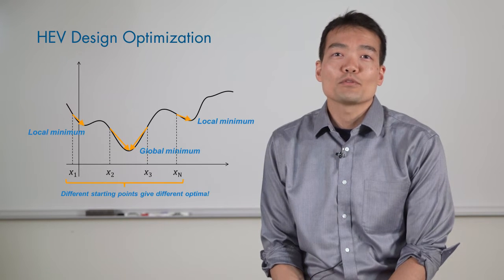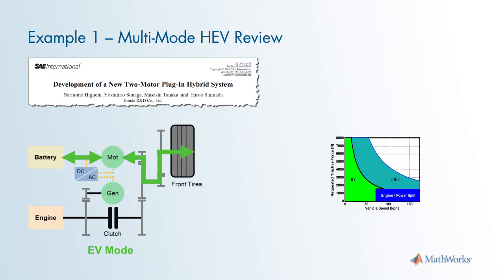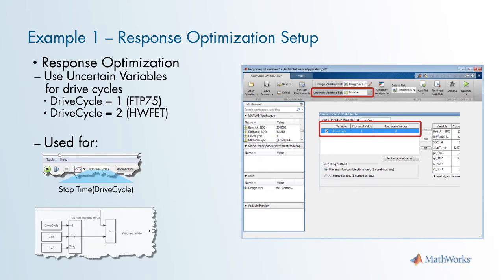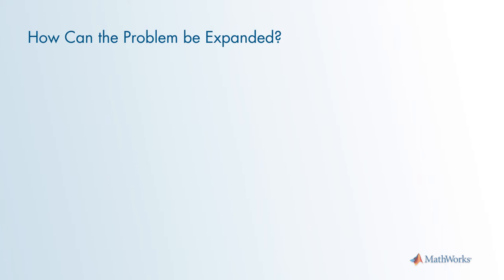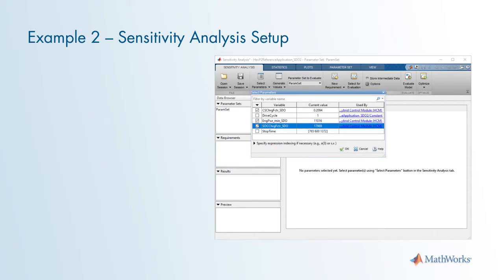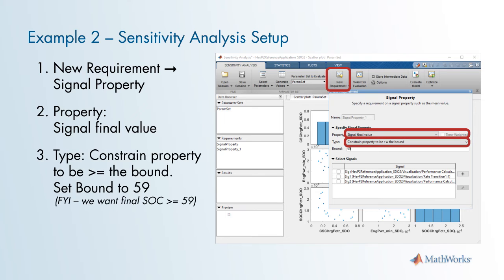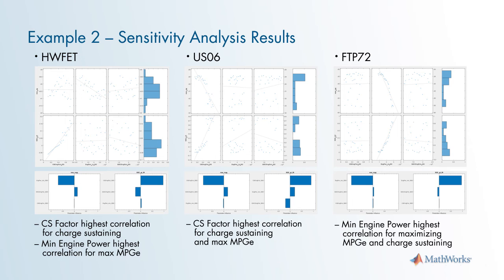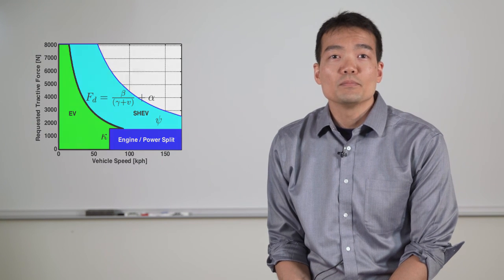Optimizing HEV Models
Learn about HEV modeling and simulation. In this video, you will:

- Get an introduction to optimization and learn about MATLAB® and Simulink® optimization tools.
- Learn how to simultaneously optimize control and component parameters.
- Find a common set of control parameters for various driving conditions.